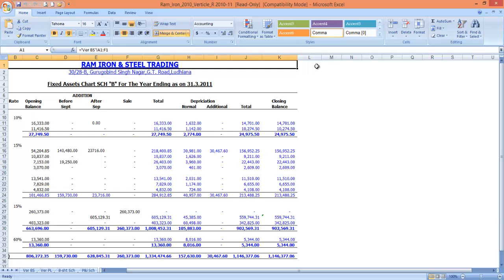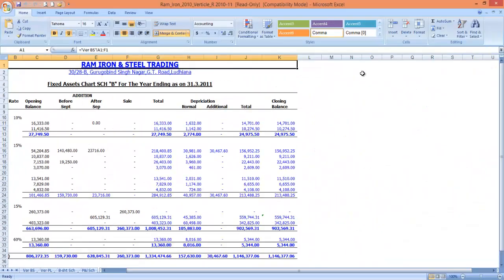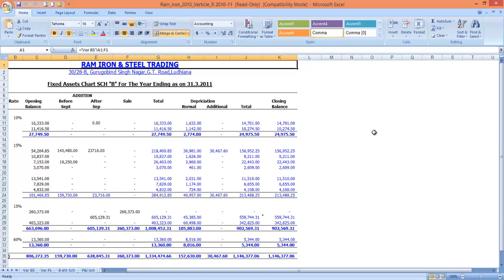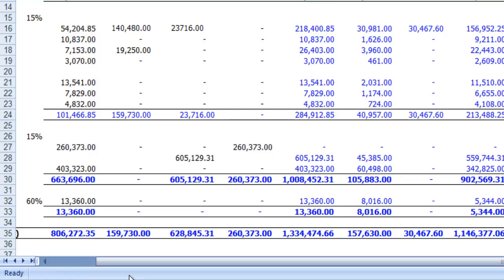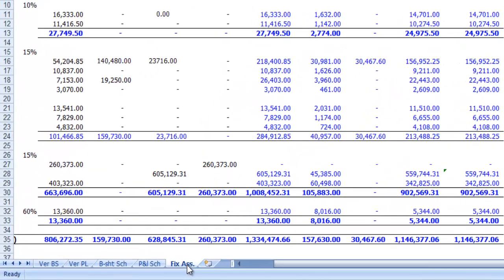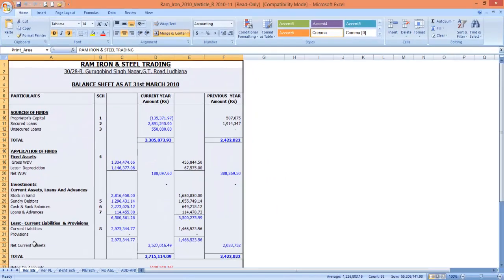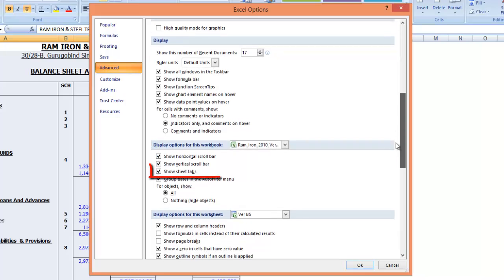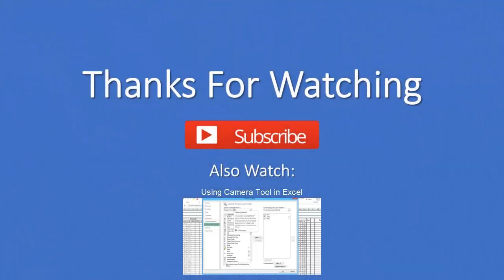Recover Missing Sheet Tabs in Microsoft Excel Tutorial - Lesson 44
Are your Microsoft Excel Sheet Tabs mysteriously missing, causing frustration and hindering your workflow? Don't worry; this tutorial provides comprehensive guidance on understanding the causes behind missing sheet tabs and offers simple yet effective solutions to restore them.

In this tutorial, we will cover the following key points:

1. Introduction
The importance of sheet tabs in Excel for navigating and organizing data.
The frustration of missing sheet tabs and the impact on productivity.

2. Common Causes
Discuss the common reasons for missing sheet tabs:
Restore Window: Explain how sheet tabs can disappear when you unintentionally move the workbook window beneath the status bar.
Large Horizontal Scroll Bar: Describe how widening the horizontal scroll bar can hide sheet tabs.
Hidden Worksheets: Discuss the possibility of accidentally hiding worksheets.

3. Solutions
Provide step-by-step solutions for each cause:
Restore Window: Explain how to maximize the workbook window to bring back the sheet tabs.
Large Horizontal Scroll Bar: Describe how to use the double-headed arrow to reveal hidden sheet tabs.
Hidden Worksheets: Explain how to unhide worksheets by right-clicking on a visible tab and selecting "Unhide."
"Show Sheet Tabs" Option: Demonstrate how to check and enable the "Show Sheet Tabs" option in Excel settings.

👥 Narrated By:
Emma (TTS)

🌻 A Microsoft Excel Tutorial Presented by The Teacher